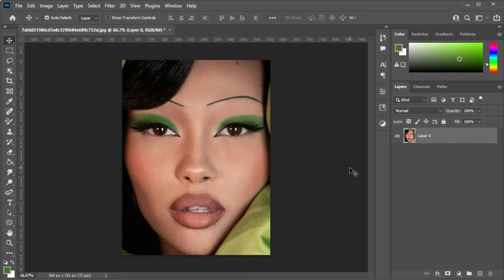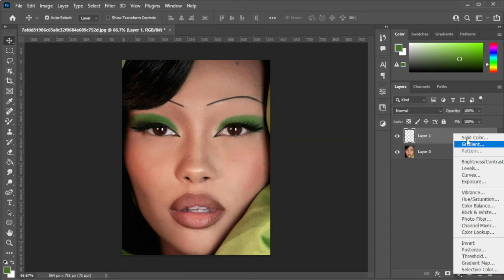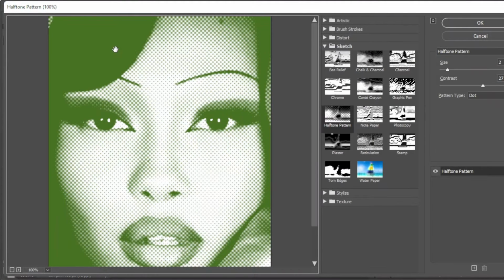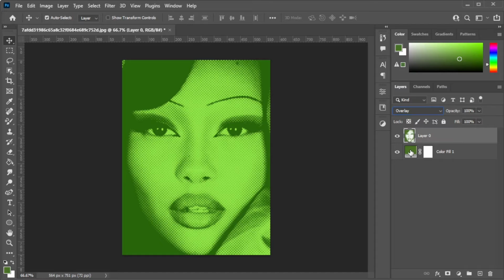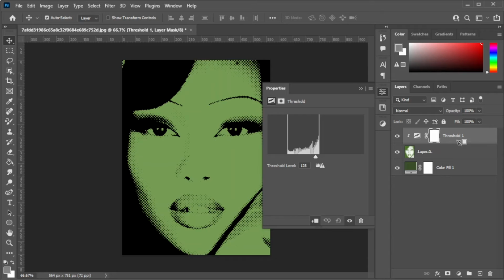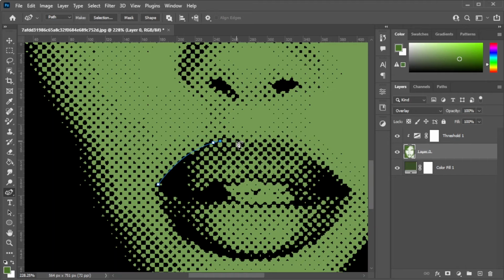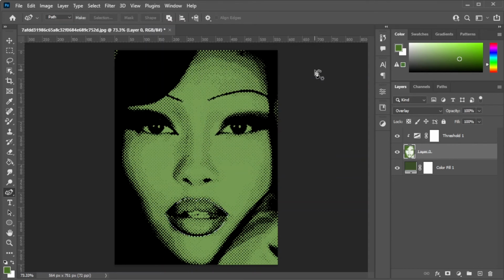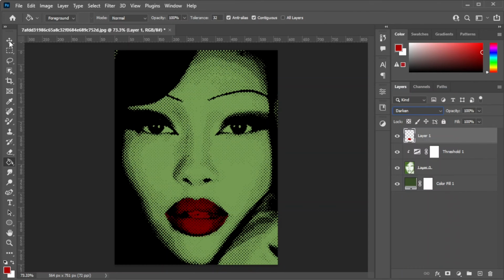Easily Create a Colorful POP ART EFFECT in Photoshop! (3-Minute Tutorial)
Want to add a little spice to your photos with some Pop Art?  You can quite easily!  Just follow this simple step by step tutorial to see exactly how!